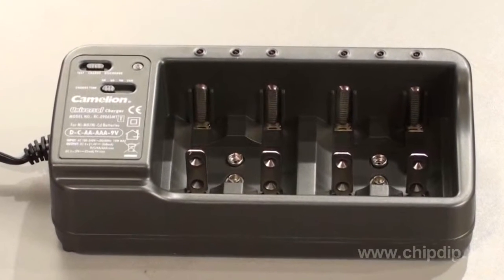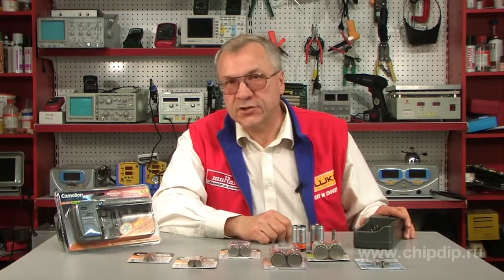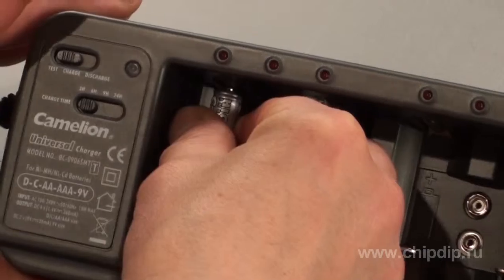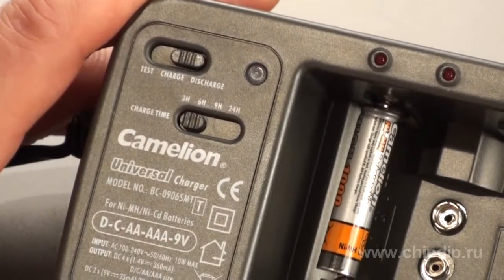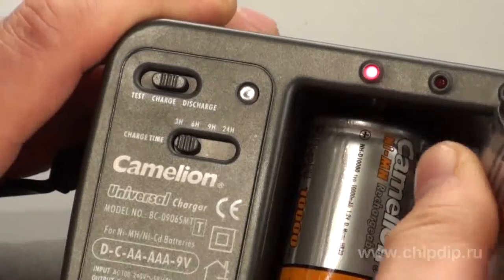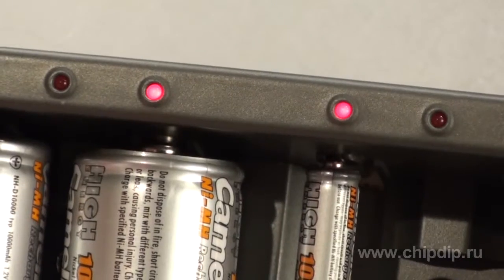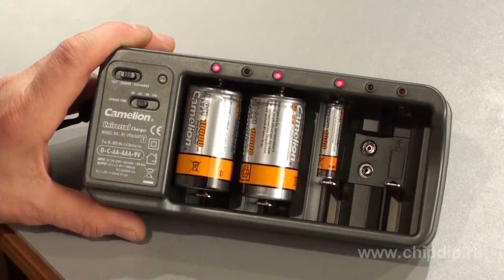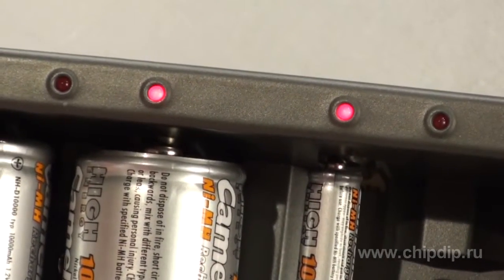Camelion BC-0906SMT Charging Device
Camelion BC-0906SMT Charging DeviceThe Camelion BC-0906SMT versatile charging device can charge rechargeable batteries, sizes AA, AAA, C and D, as well as 9 V batteries. It charges nickel metal hydride (NiMH) and nickel cadmium ( NiCD) batteries. The device uses latest technologies that help to charge batteries quickly and safely. Turn on the TEST mode with the help of the switch. Insert a battery into the first slot. A bright indicator means that the battery is fully charged. If the indicator is dim, the battery is low. Test your batteries before charging. If the indicator is dim, charge the battery. Test the battery once again after charging. If you need to discharge batteries turn the switch to the DISCHARGE mode. Insert the batteries. While discharging is in process the red indicator is off. The discharging function is used for complete discharging of batteries before recharging them. This prolongs the lifetime of NiCD batteries which have the memory effect. Before charging, turn on the CHARGE mode. After that, insert the batteries into the slots. The indicators of the slots occupied by batteries will turn on. Set the charge time. When the time is out the indicators will turn off. Only additional boost will continue. Low leakage current. If the charging device is unplugged from the mains but the batteries remain inside, the will discharge only slightly. Six independent charging channels allow charging 6 batteries of various types simultaneously. Charge time can be set manually with the help of the timer. Charge time depends on the battery's capacity. Six LED indicators show which of the charging channels is being used.